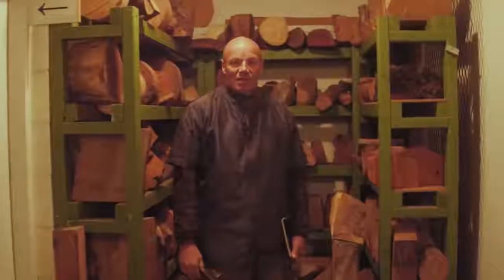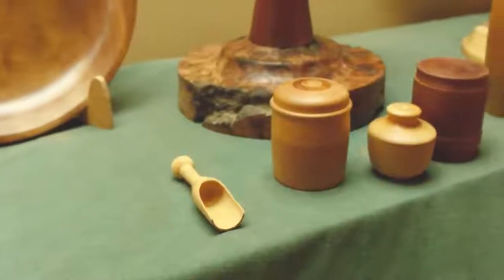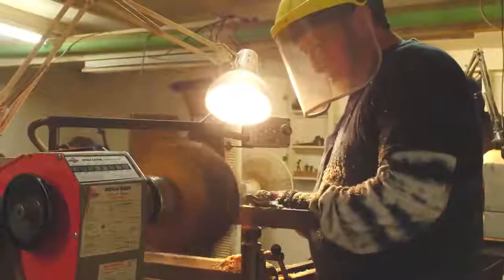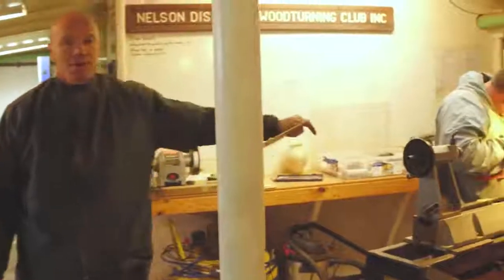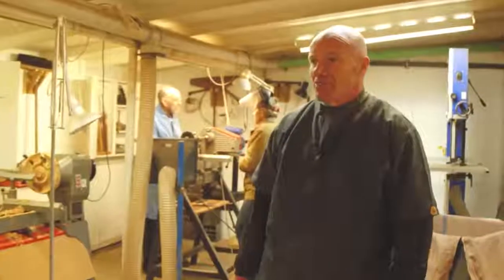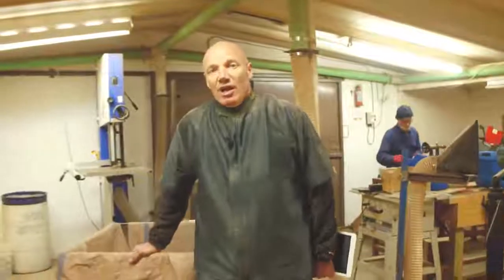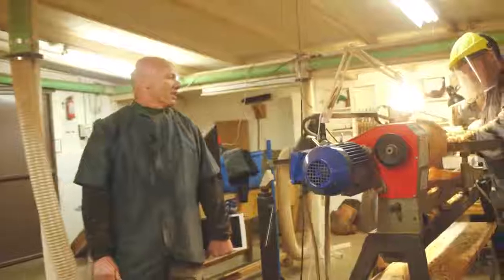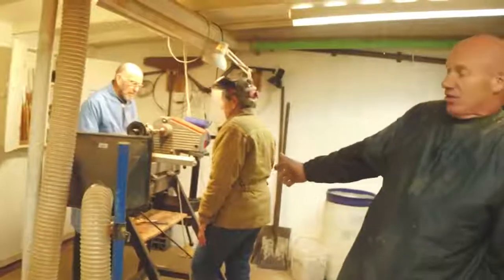Nelson Wood Turning Club NZ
Short video of the wood turners club in Nelson New Zealand